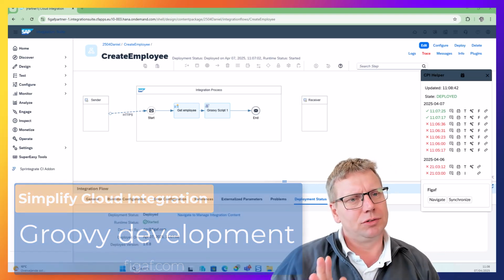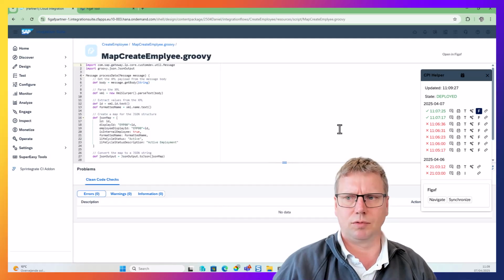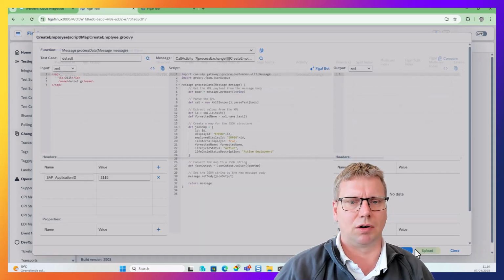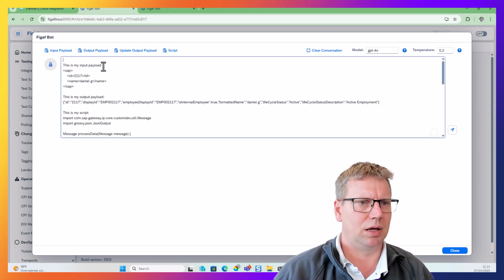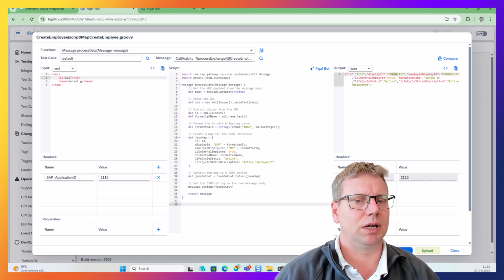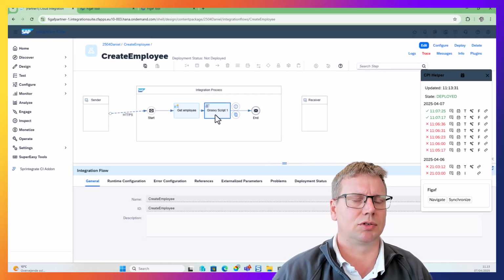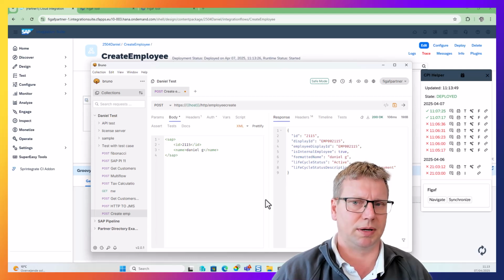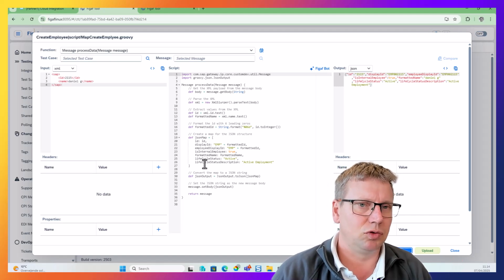Write Groovy for SAP Cloud Integration faster with AI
Working with Groovy for SAP Cloud Integration can be a challenge in this I show how Figaf can help you work smarter with Groovy

00:00 Introduction
00:09 Create test case
00:53 Editor
01:30 AI Assistance
02:31 Upload script back